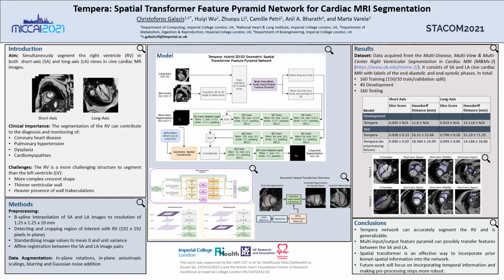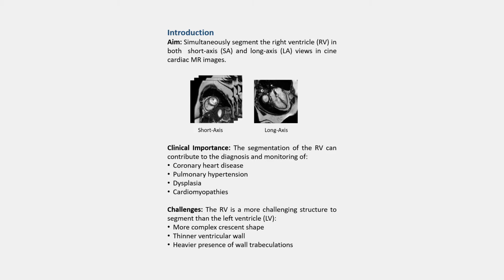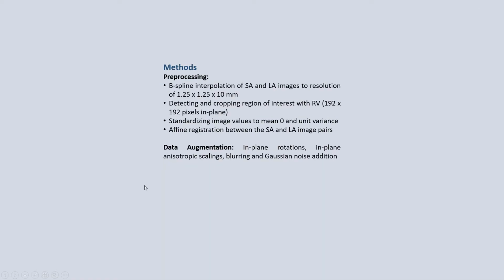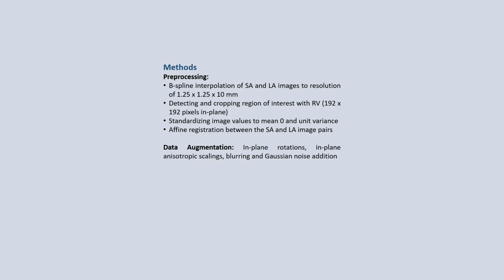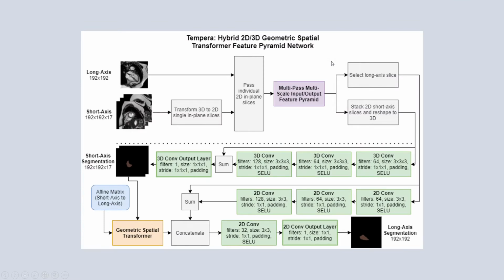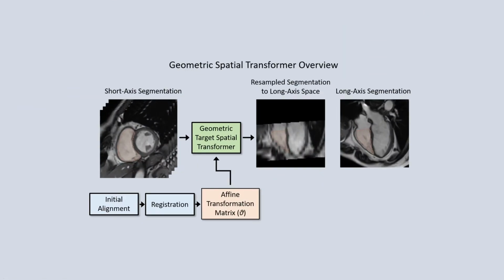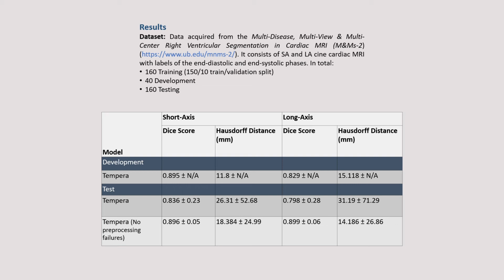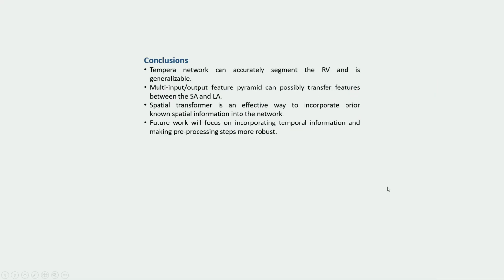M&M-2 Challenge - Christoforos Galazis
Tempera: Spatial Transformer Feature Pyramid  Network for Cardiac MRI Segmentation